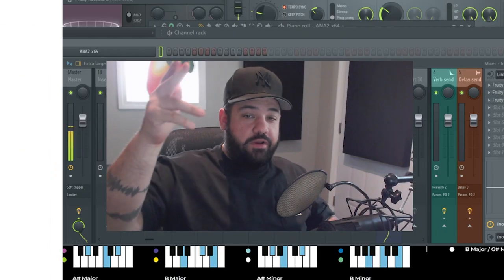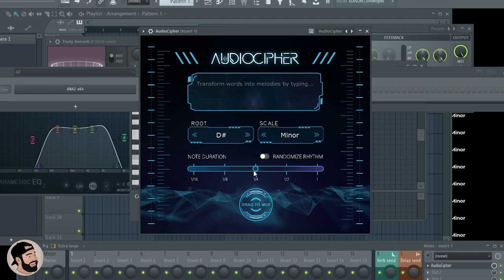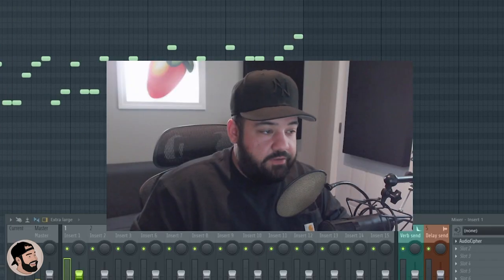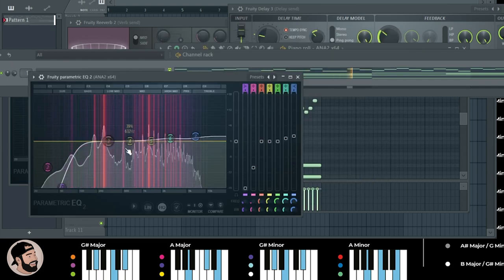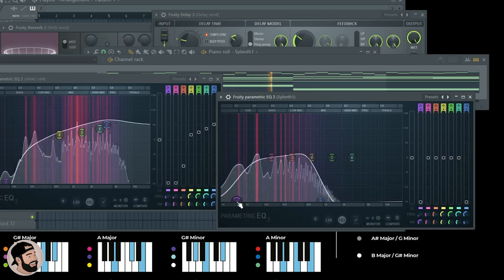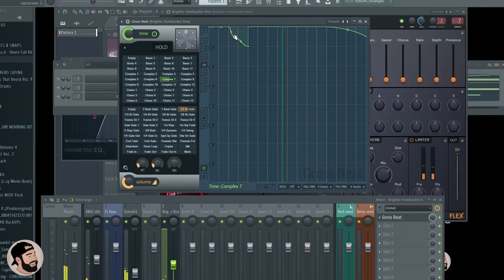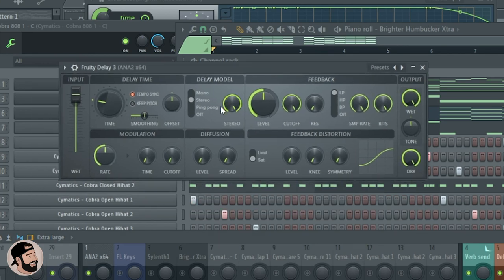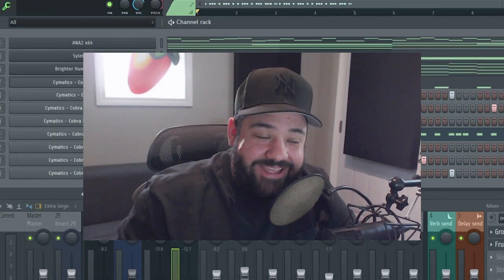This plugin turns WORDS to MIDI (AudioCipher Review)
In this video I want to show you a trick for writing new melodies in FL20. It's a great way to find inspiration quickly, so you don't get creatively blocked. AudioCipher lets you type in words and convert them directly into MIDI notes. You just type in whatever you feel or pick a word at random. Then drag and drop the MIDI onto any virtual instrument.